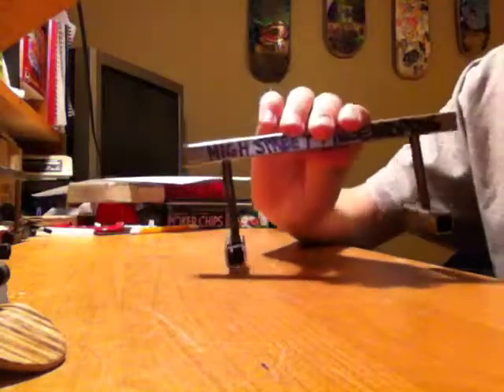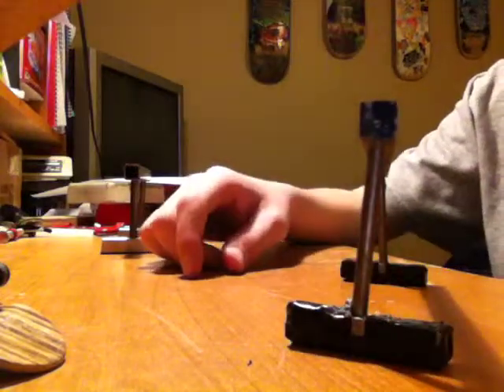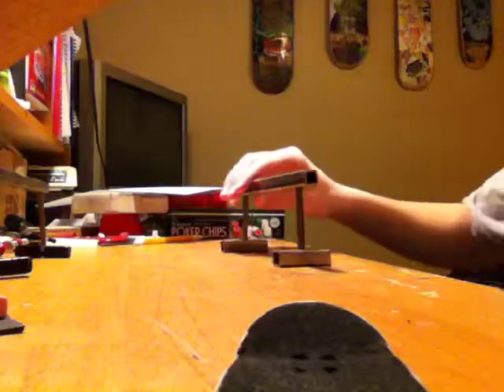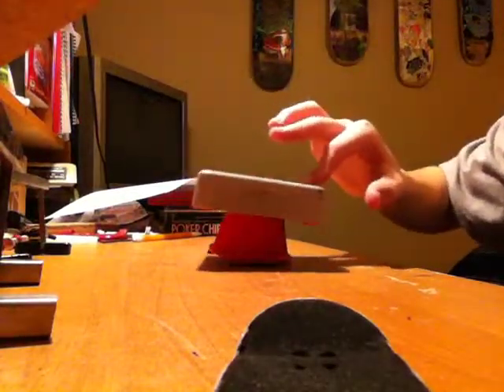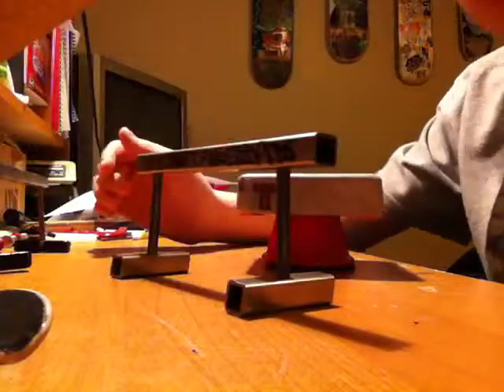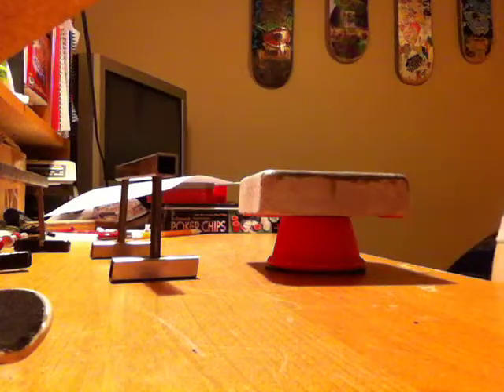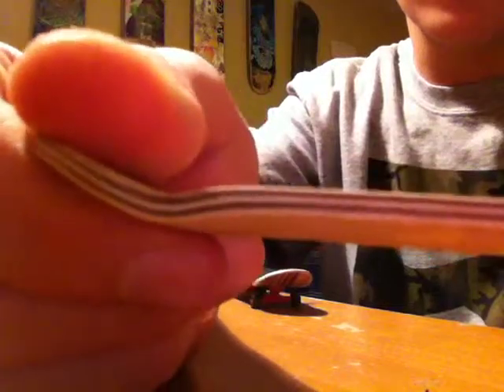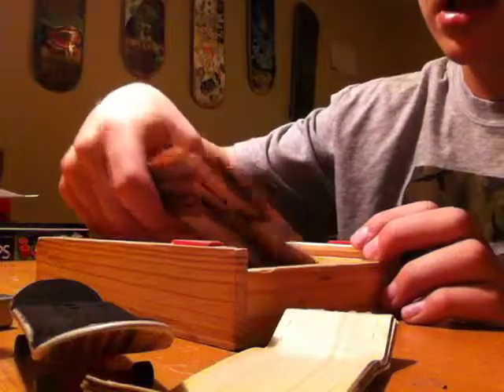High Street Fingerboard (concrete obstacle + square rail)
High Street Fingerboards
Square rail
Square concrete ledge
Going to be selling these at rendezvous and on my website (coming soon)